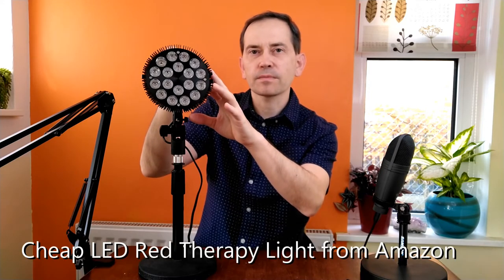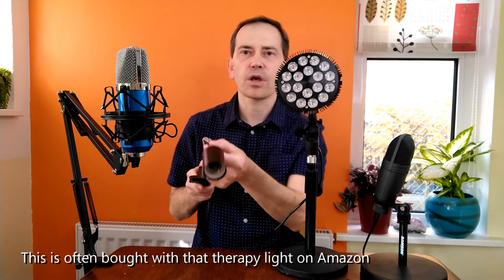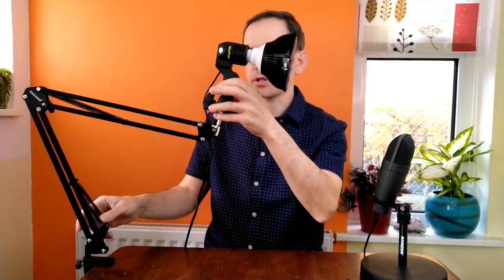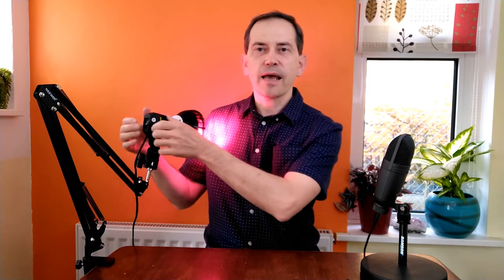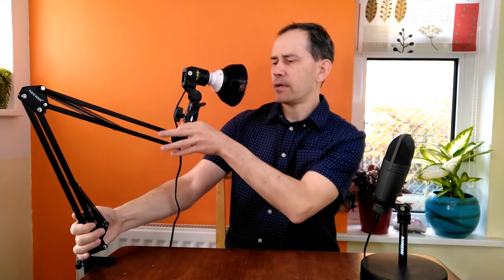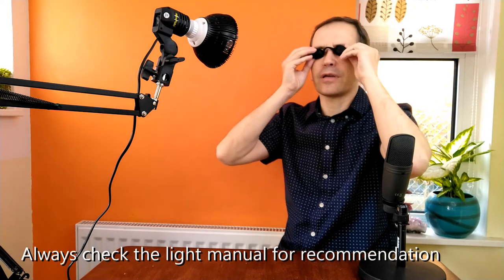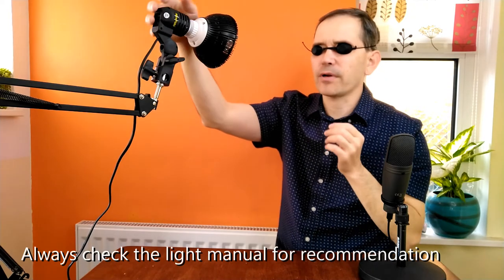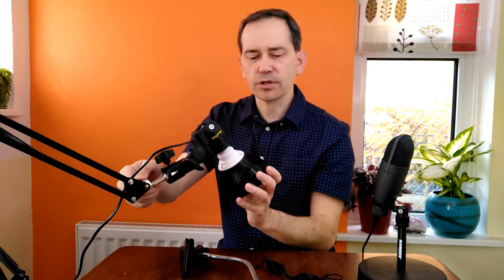Using cheap red therapy light from Amazon with microphone boom arm for more convenience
Use microphone boom arm to set this cheap red therapy light from Amazon for more convenience

I bought this cheap red therapy light from Amazon after I had lent my big Platinum LED BIO300 therapy light to my parents in Poland. I thought I will share with you my experiences with this cheap red therapy light from Amazon in case you are considering purchasing it. I do miss my big Platinum LED BIO300 therapy light but at present my elderly parents need it more than me.

If you are not sure which light is best for you have a look at my website about my experiences with Red Therapy Lights and which I recommend and why. Here is a link:

Serwiusz